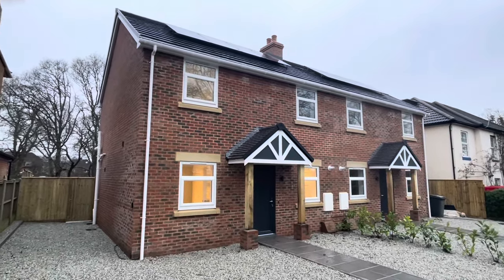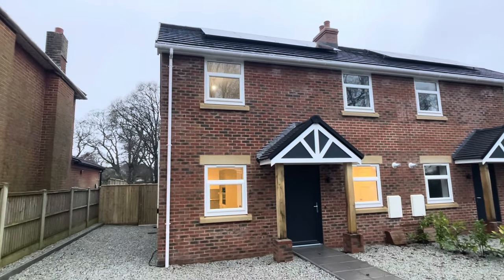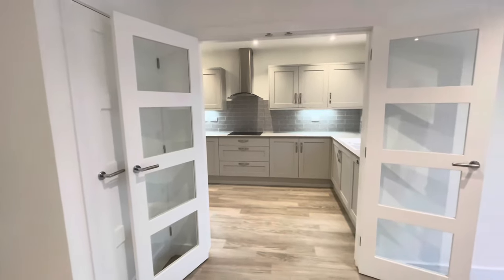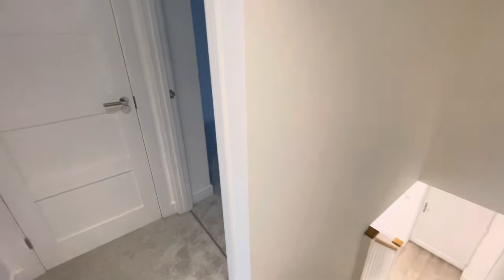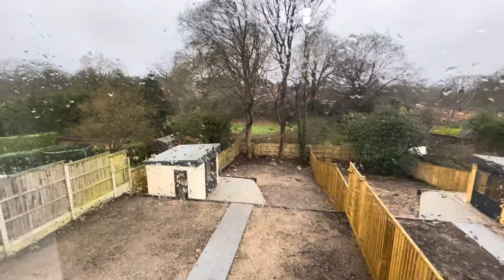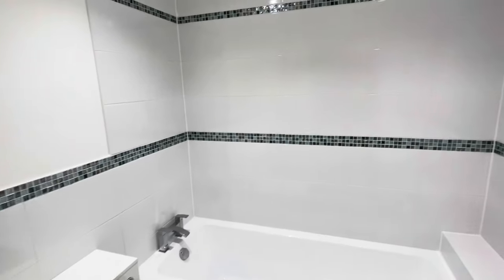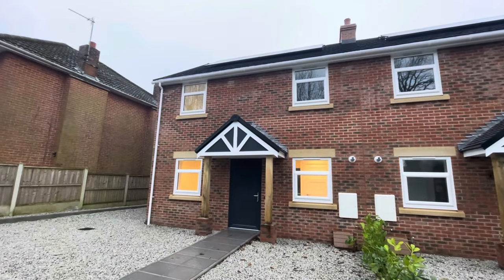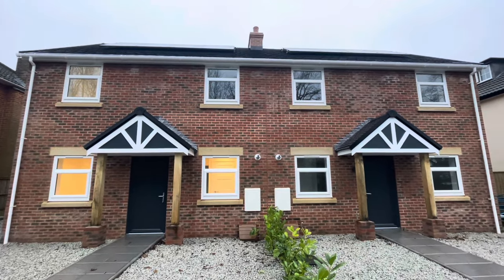House Tour 2024 | Brand New Houses With AMAZING Gardens!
Join us as we these brand new houses just released to the market.  Situated in Bournemouth, on the south coast of England, these bespoke homes boast amazing gardens with purpose built cabins!
Priced at £485,000 and £500,000.